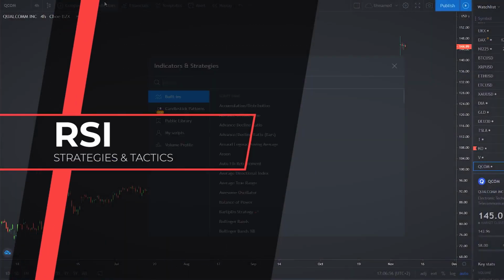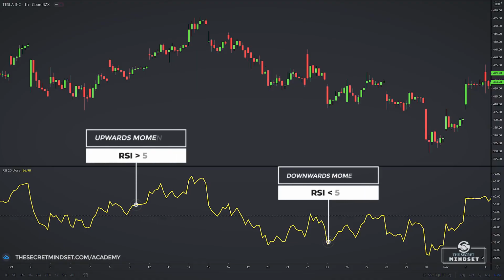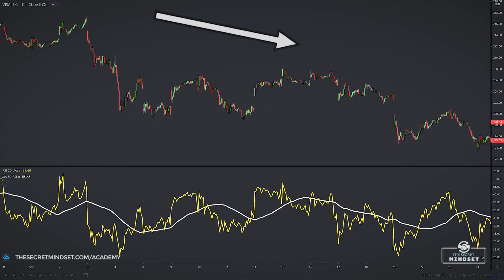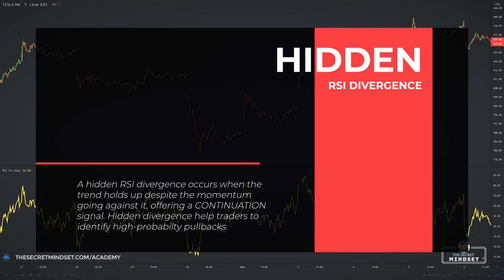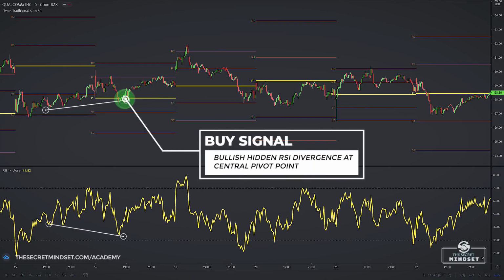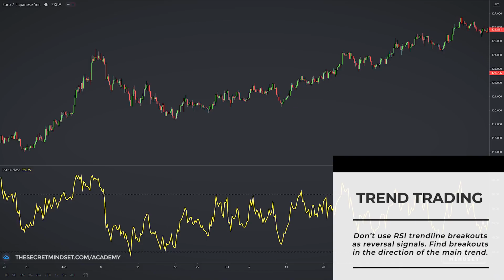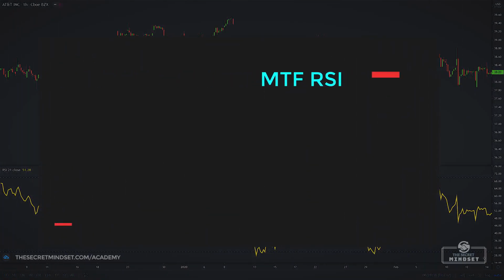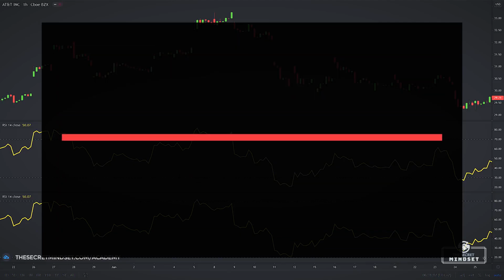10 RSI strategies used By the top 1%.How to day trade with RSI for beginners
Discover 10 trading strategies using RSI (Relative Strength Index) to forecast momentum on Forex & stock market. In this video you’ll learn:

• How to make money trading stocks and Forex market using RSI indicator
• How to use and how to read RSI indicator (how to buy and sell using Relative Strength Index)
• How to interpret the Relative Strength Index indicator when live trading stocks, crypto and Forex (RSI explained for beginners)
• How to correctly trade using Relative Strength Index indicator (in a trading strategy)
• Why RSI trading is important and how to identify momentum when trading
• How to use RSI indicator to spot divergences RSI
• How to combine RSI indicator with price action in a trading strategy
• What are the best RSI settings and parameters for day trading, swing trading and scalping
• How to trade RSI center line crossovers (RSI signals)
• What are the best signals offered by RSI
• Several simple and effective RSI trading strategies for day trading, swing trading or scalping the Forex and stock market